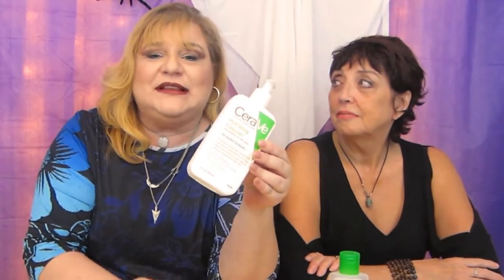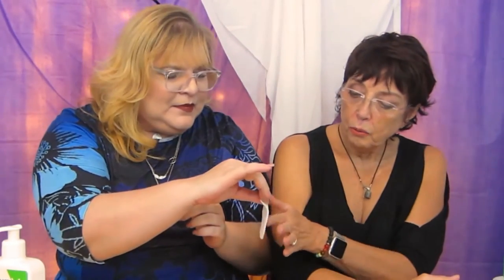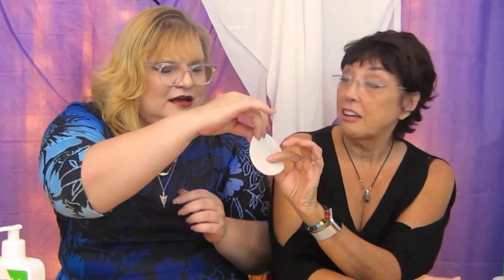Battle of the Anti-Aging Drugstore Cleansers Round 2: The Best Facial Wash for Mature Skin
Hi, Chickadee! We're on the hunt for the best drugstore facial wash for mature skin. As we age, our mature skin and its needs change. So join us in this new series. This is "Round Two of the Battle of the Drugstore Cleansers: The Best Facial Wash for Mature Skin." Our focus is on the best cleansers for those of us Over 40, 50 and 60 and the best anti-aging cleansers, cleansers for dry skin and cleansers for mature skin. Tell us your favorite drugstore cleanser/facial wash for mature skin below - we may feature it in an upcoming round.

CLEANSERS MENTIONED:
- * Cerave Hydrating Cleanser
- * Simple Cleansing Micellar Water
- * Aveeno Positively Radiant Daily Cleansing Pads
- * Vital Care Vitamin E Oil

We love and appreciate you so much. ❤

Should you use it, we receive a few, piddly pennies of commission on purchases or credits on sign ups. Thank you for your support, which allows us to bring you more of what you want to see.

* Check out Firmoo glasses + Buy 1 Get 1 FREE - starting as low as $19 for 2 pair.

- * Get paid to shop!
With Ebates, you get CASH BACK on stuff you buy online. Join for FREE today and get $10 after your first purchase.

* Join the e.l.f Beauty Squad for FREE. Get $5 off your first purchase, free gifts and earn points on everything you buy on the e.l.f.

- * Love a bargain? Then you'll love Hollar! It's an awesome site filled with name-brand products starting at $1. Save up to 90%.

We're honored to be on Oh Carol Show's List of FABULOUS WOMEN ON YOUTUBE (women over 40+)